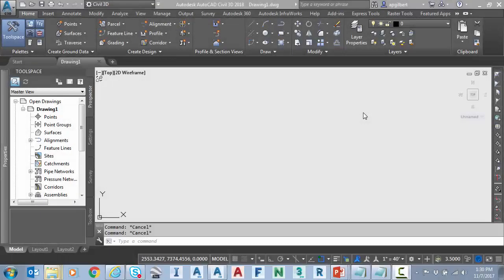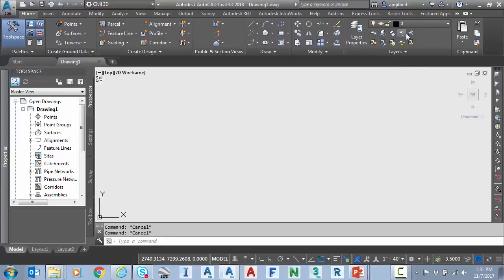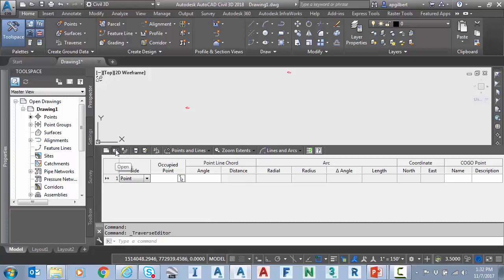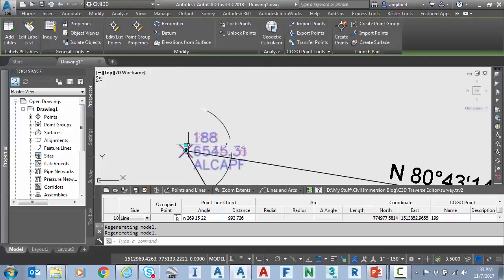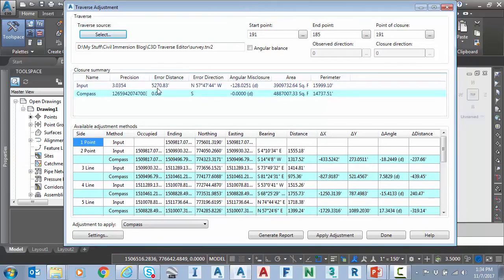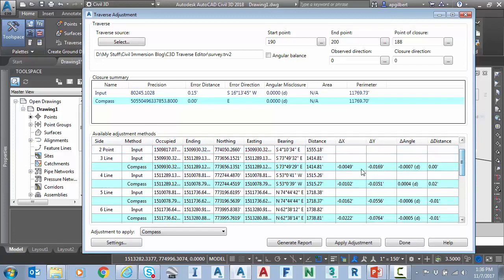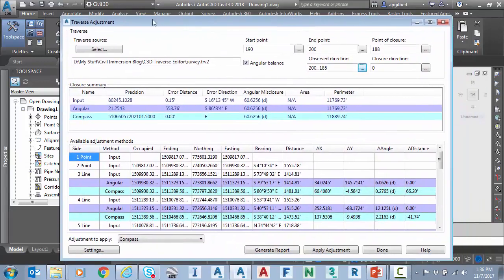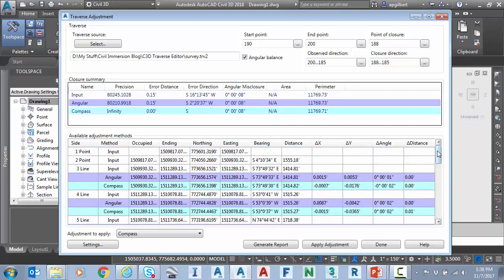Using Traverse Editor Adjustment Tools on Connecting Traverse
In this video Alan Gilbert Autodesk specialist in infrastructure explain how to use Traverse editor within civil 3D to adjust the link traverse